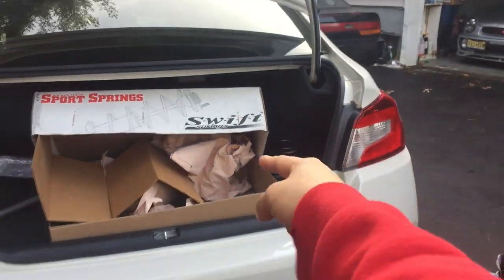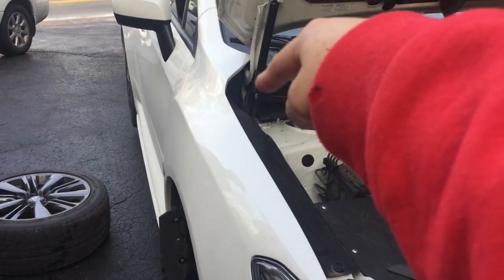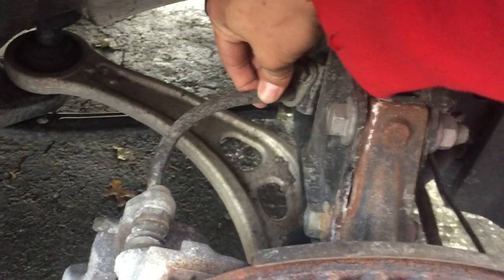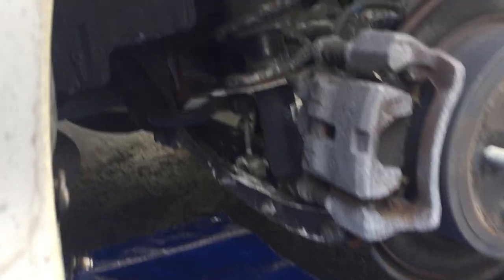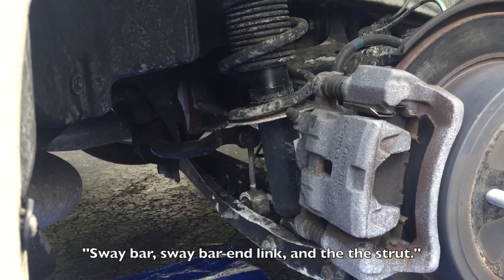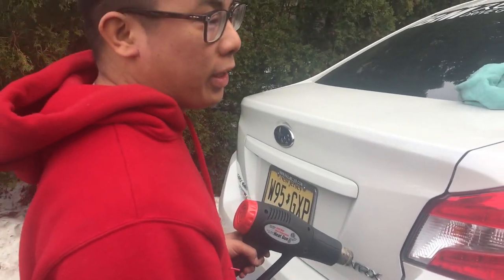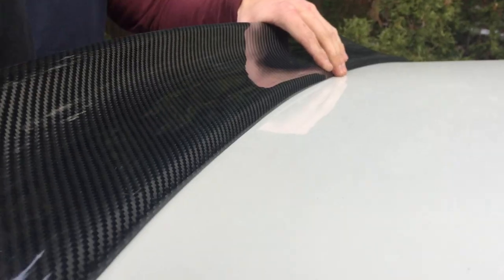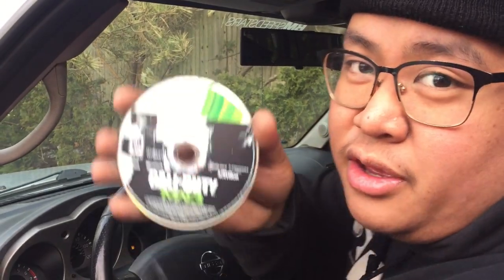SPRINGS ON THE STAGE 2 WRX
We put Swift springs on the WRX and also de-badge it and throw a duckbill on.